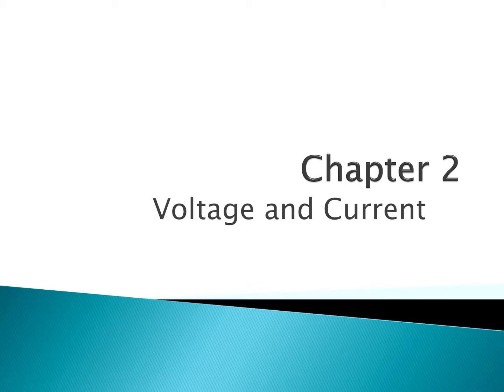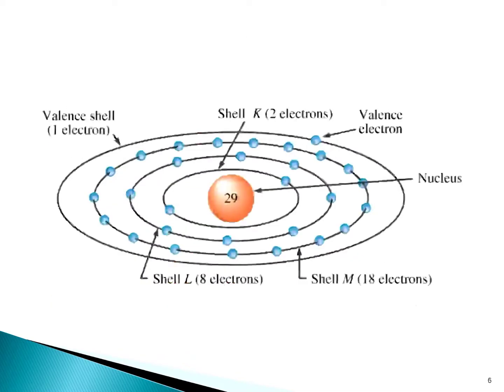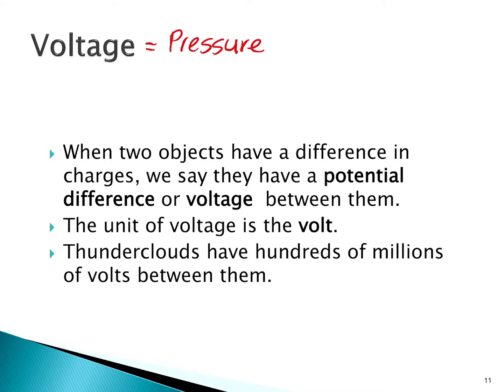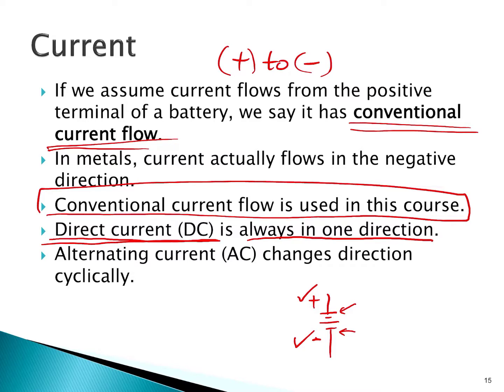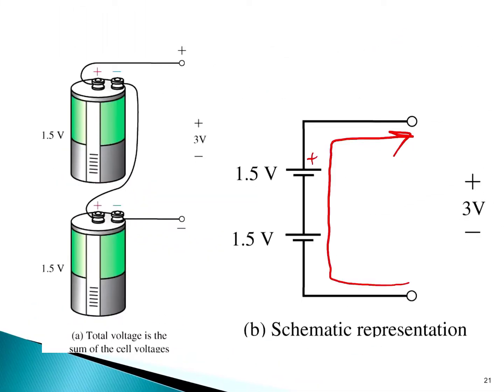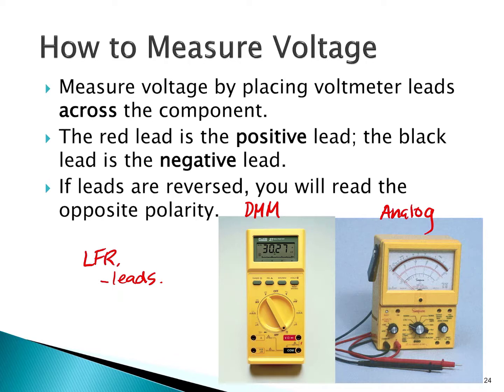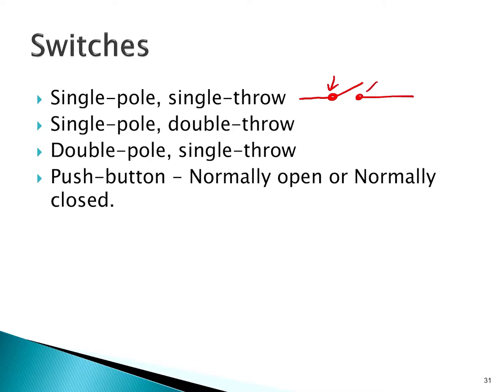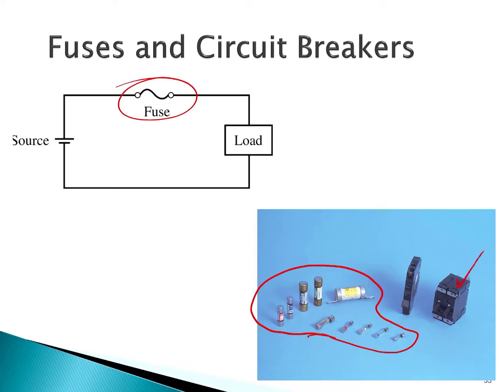Voltage and Current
Chapter 2 of our course curriculum